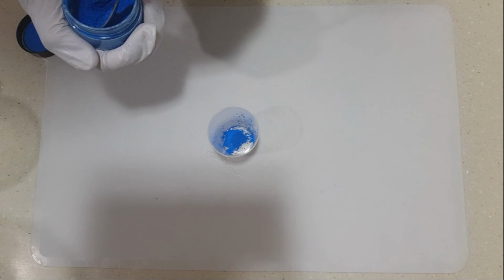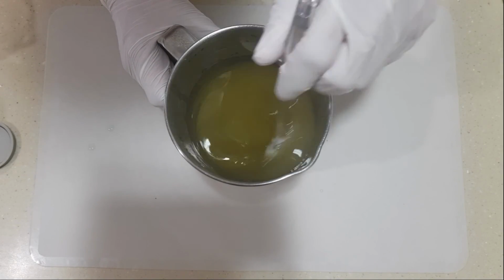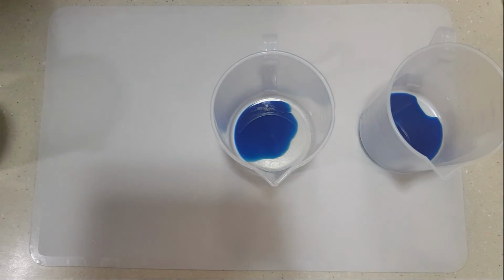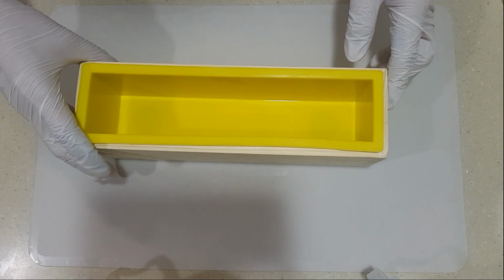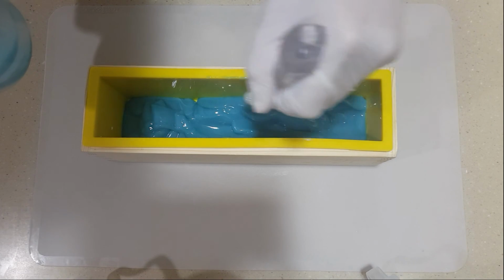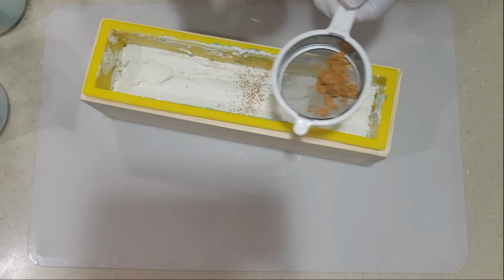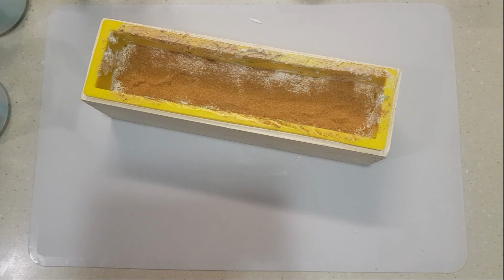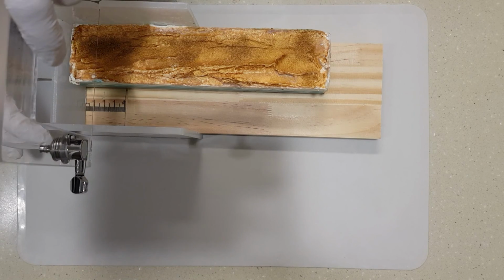Blue Layered Soap 🔵 with Golden Top 블루 레이어드 비누 - marcel's soaps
Blue Layered Soap - marcel's soaps